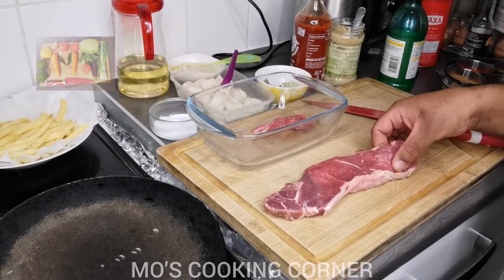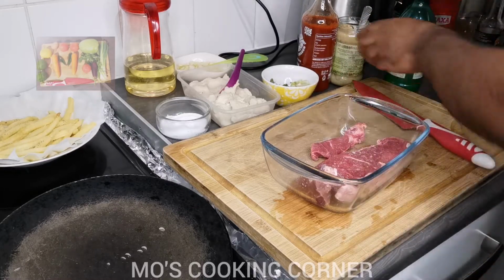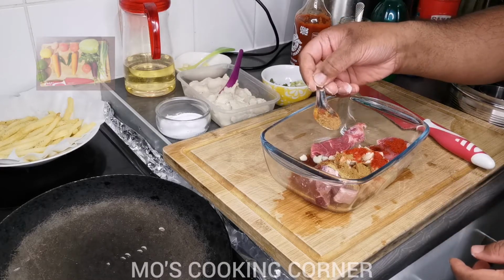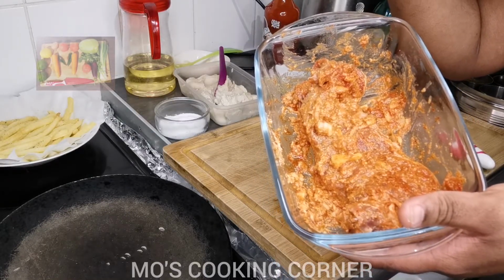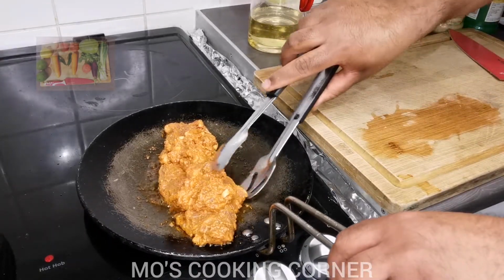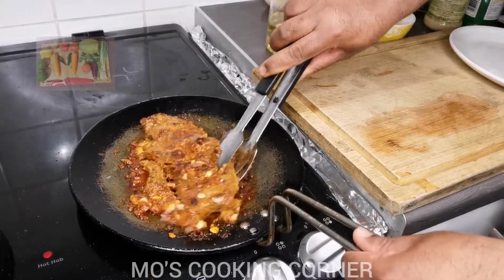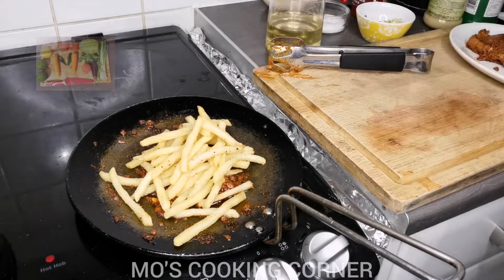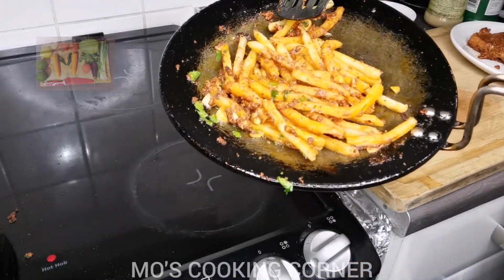How to make Beef Sirloin Steak and Masala Chips!|Mo's Cooking Corner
Today I am going to show you how to make Beef Sirloin Steak and Masala Chips!
Credits:

Music and Audio credits:
Audio:Mine
Applications and programmes used:
YouTube app
YT studio app
Camera app
Inshot app
Made by:
Editing:My daughter♡
Posting:My daughter♡
Cooking:Me
Camera man:Camera stand used
Device used:Huawei phone
Thumbnail by:My daughter♡